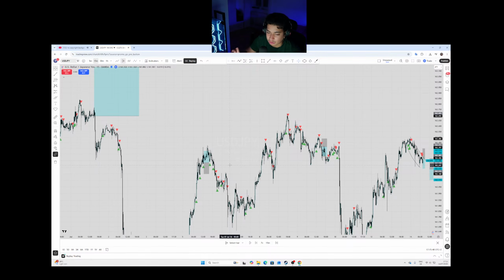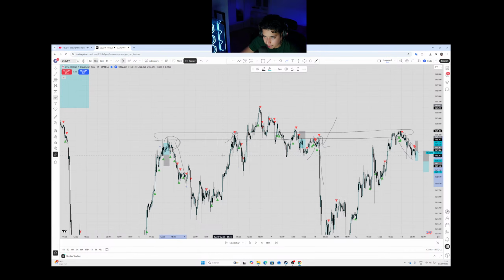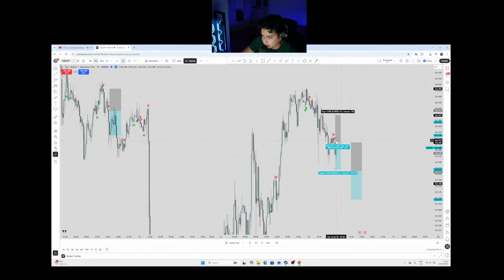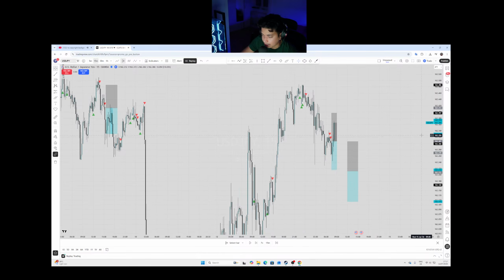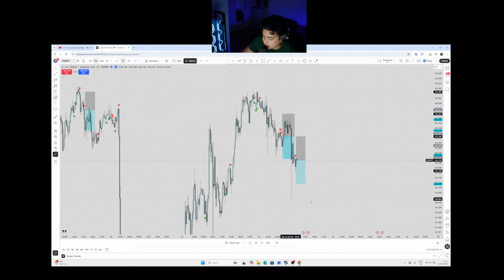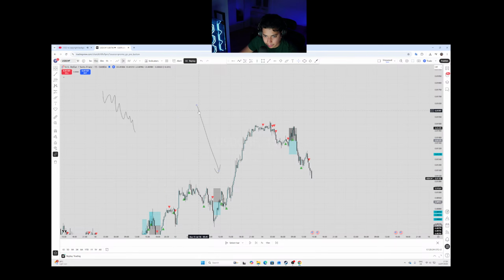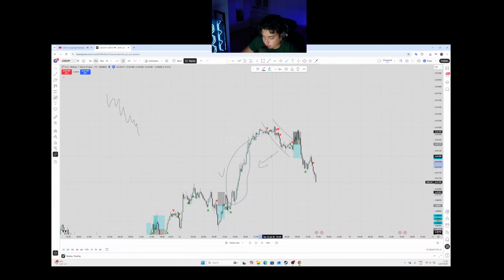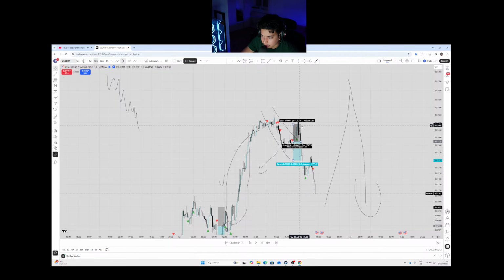Tuesday Trades Review!! Live tradeing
Review of todays trades